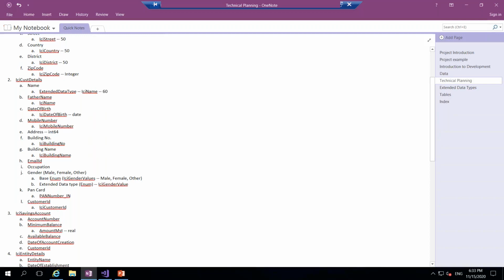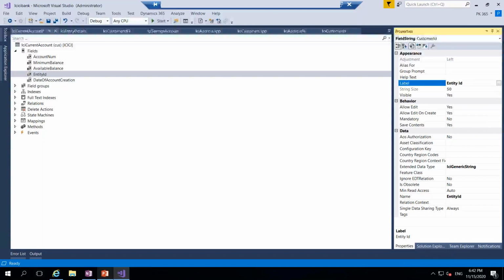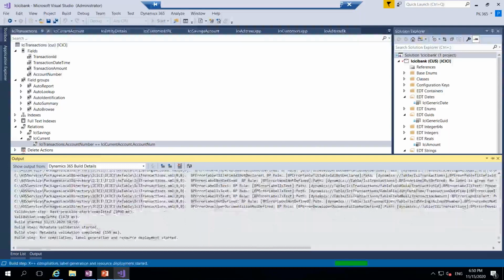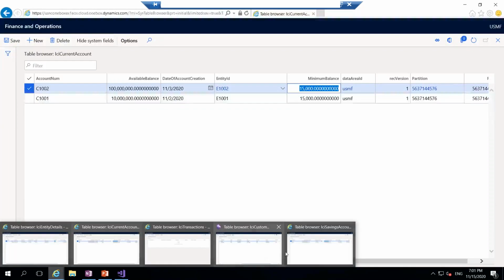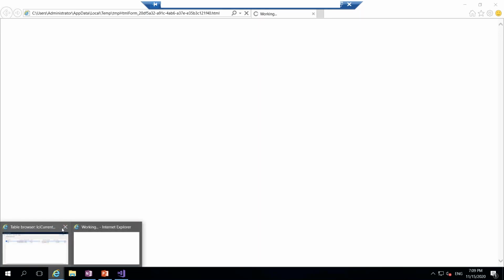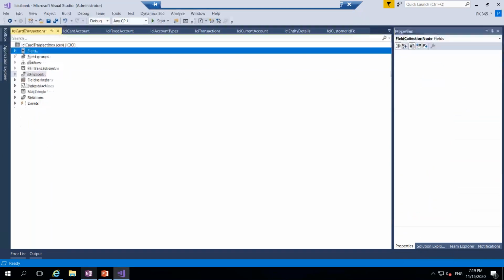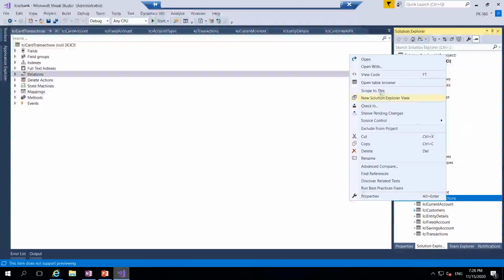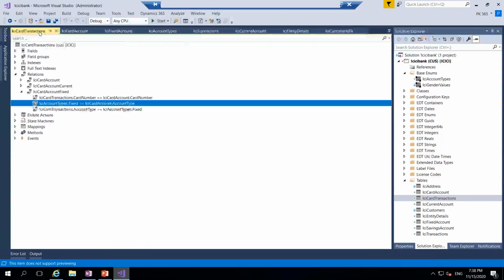Day-10 | D365 Fin & Ops - Technical | Table - Conditional Relationships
1. Field-fixed Relationship
2. Related Field-fixed Relationship
3. Relationship's properties
4. Related Table Role property